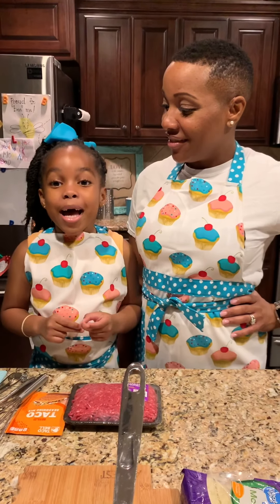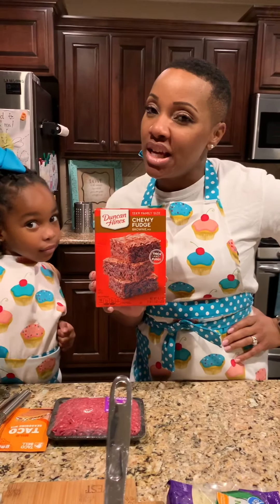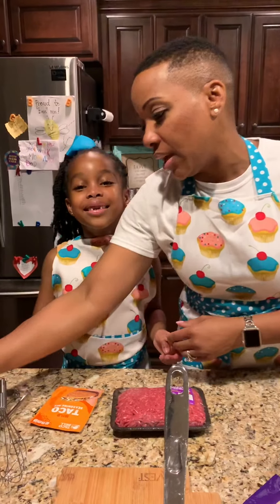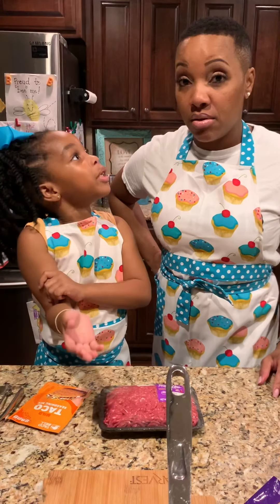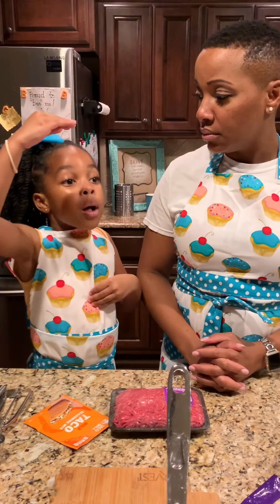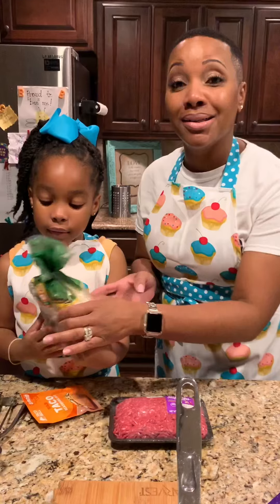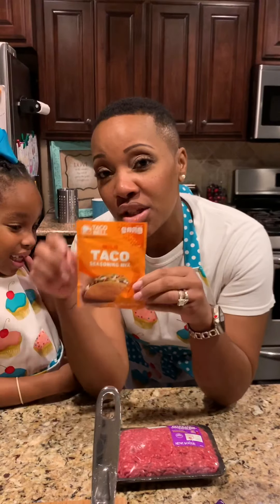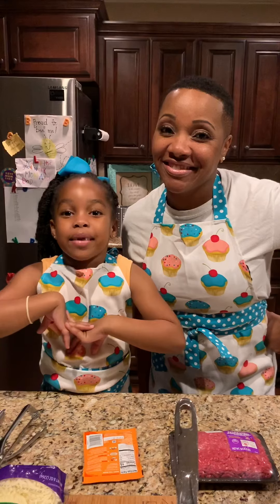Sherwood Living-Taco Tuesday: Simple, Easy, & Downright Greasy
Season 1 Episode 2-It’s Taco Night!!